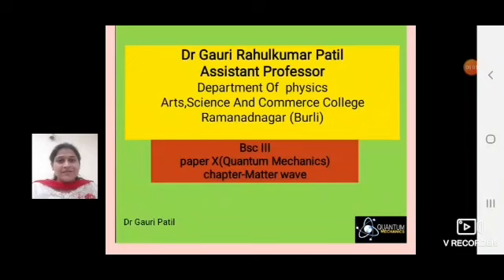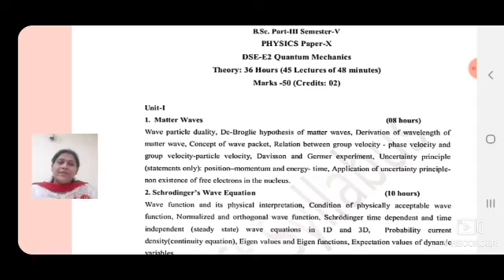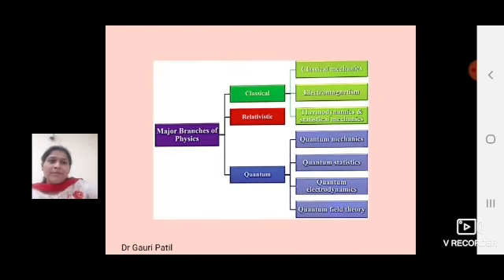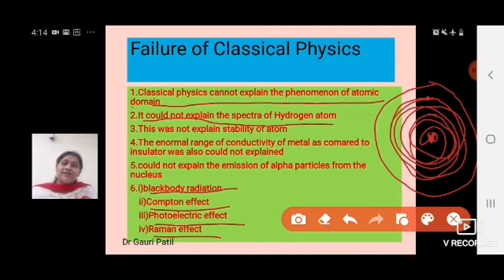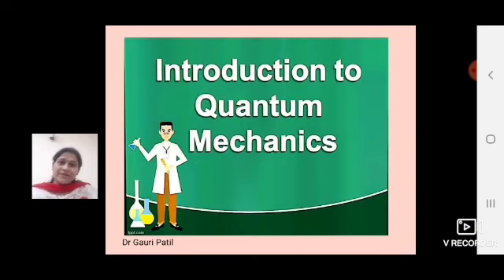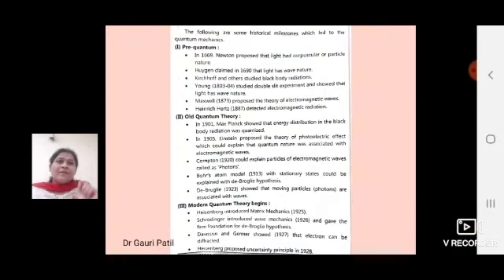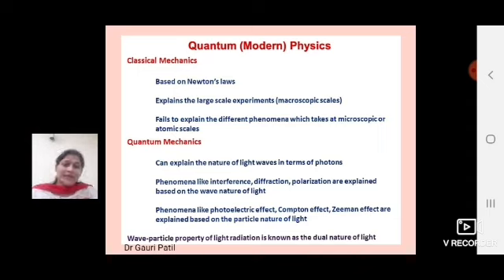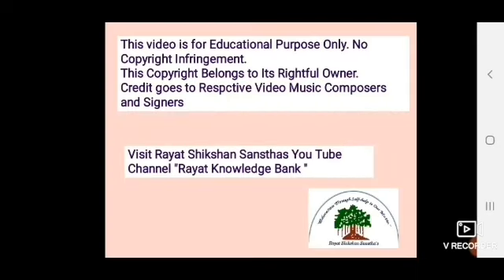1 Introduction of QM and difference between classical and quantum mechanics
BSc III ,Paper - Quantum Mechanics
Chapter - Matter Waves
 Introduction of QM and difference between classical and quantum mechanics